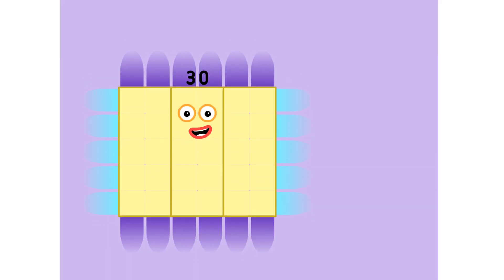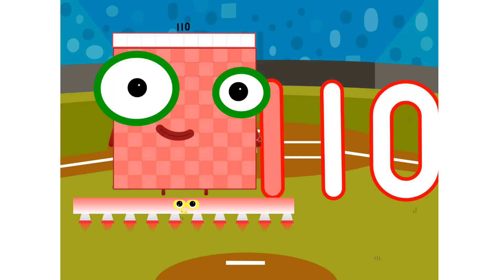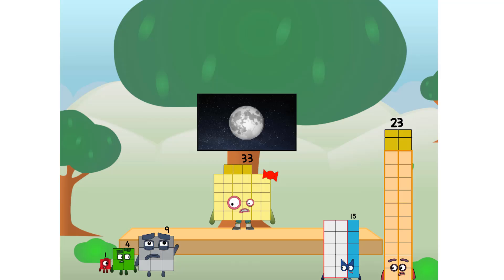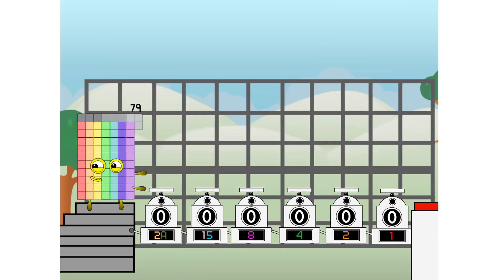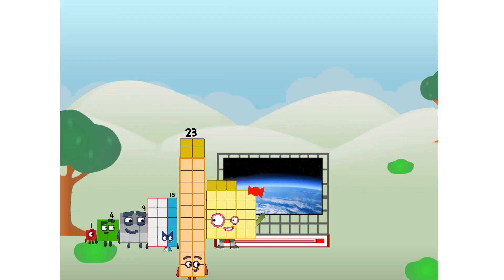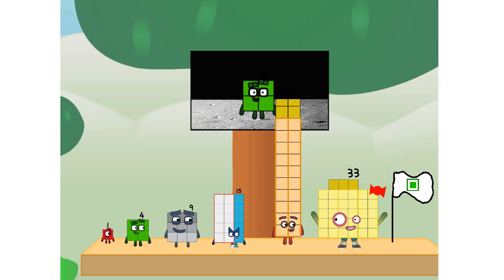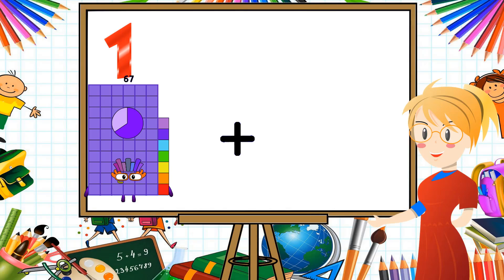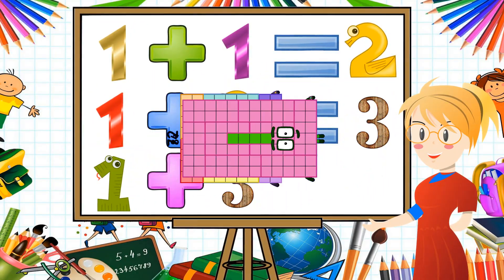Numberblocks Math: Learn Adding Numbers | Numberblocks Sneezes | LEVEL 2 | #604